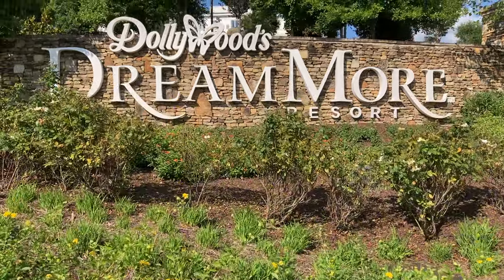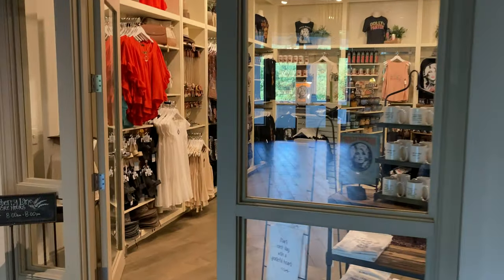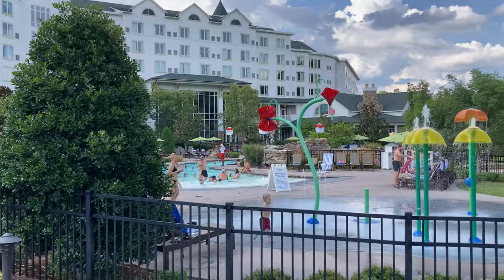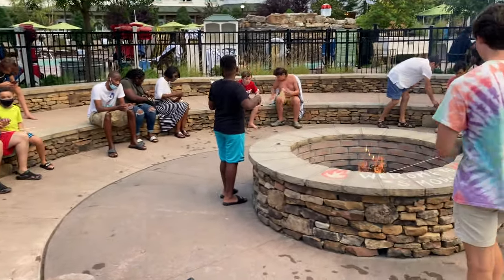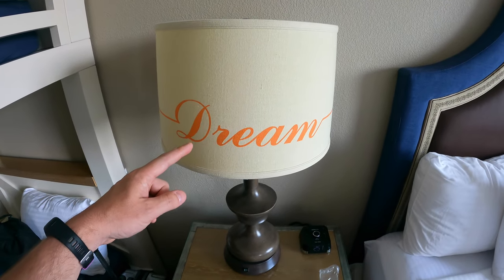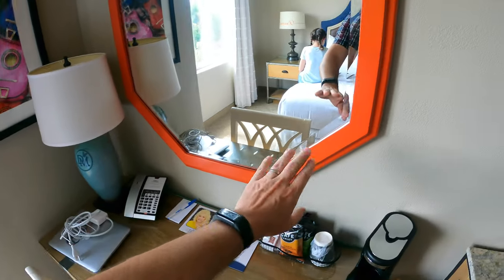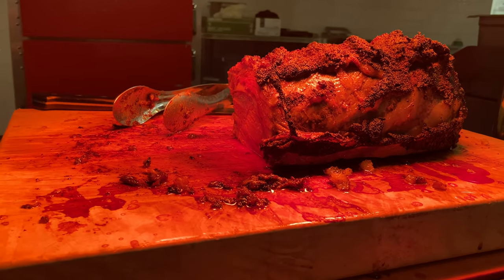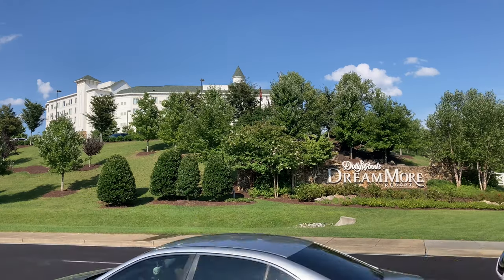Dollywood DreamMore Resort & Spa Full Tour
In this video we show the pools, kids area, inside the rooms, restaurants & more.  If you are thinking about possibly staying here, this video is for you!

⏱️⏱️VIDEO CHAPTERS⏱️⏱️
0:00 - Intro & Entrance
0:30 - Lobby
1:02 - The Family Room
1:22 - The Living Room
1:45 - Ticket Sales
2:06 - DM Pantry
2:53 - Camp DW Pink Lemonade
3:28 - Dream Box & Wall Art
4:04 - The Spa
4:21 - Fitness Center
4:35 - Game Room & Camp DW
4:59 - Indoor Pool
5:21 - The Swimming Hole Pool
6:19 - Pool Side Menu
7:26 - Daiquiris We Tried
8:04 - Poolside Water Features
8:21 - The Backyard
8:29 - Butterfly Garden
8:40 - Bedtime Stories
8:46 - S’mores Roasting
9:04 - Movie At The Barn
9:15 - Kids Playground
9:38 - Live Music
9:49 - Fire Pits & Cornhole
10:13 - Resort Shuttle Pick Up
10:32 - Standard Room Tour
15:00 - Song & Hearth Restaurant
21:42 - Final Thoughts

Family time comes naturally at Dollywood's DreamMore Resort and Spa. Surrounded by the beauty of the Great Smoky Mountains yet only minutes away from excitement, Dollywood's DreamMore Resort offers everything to make your family's trip memorable.